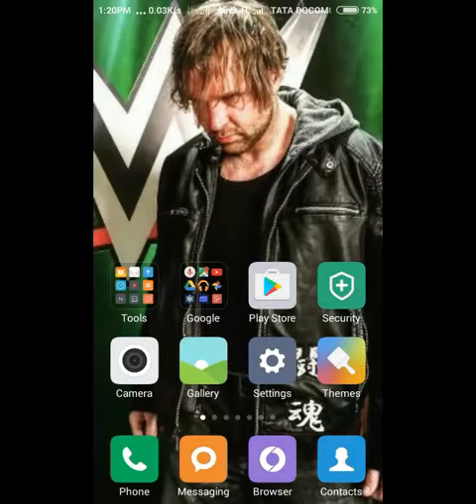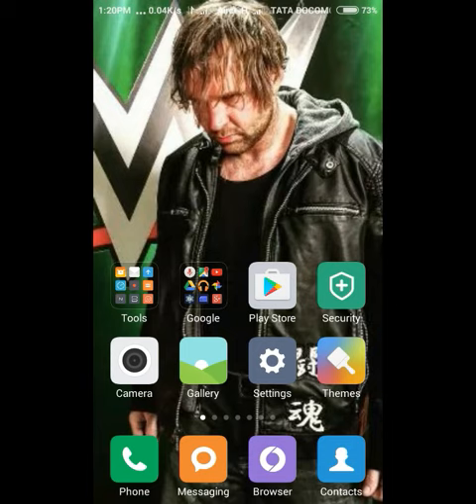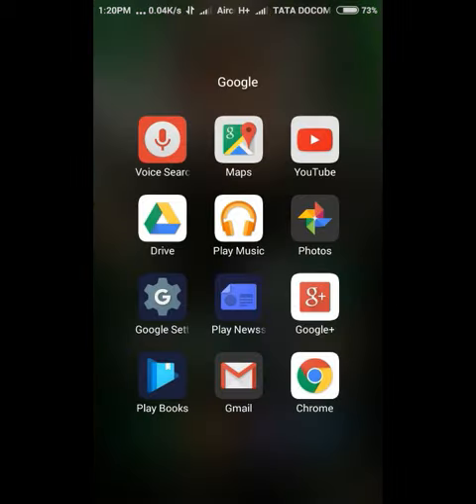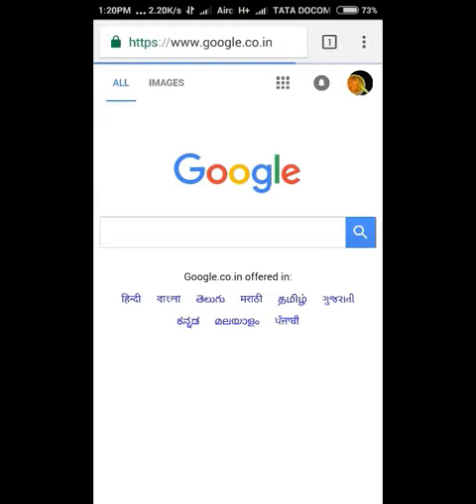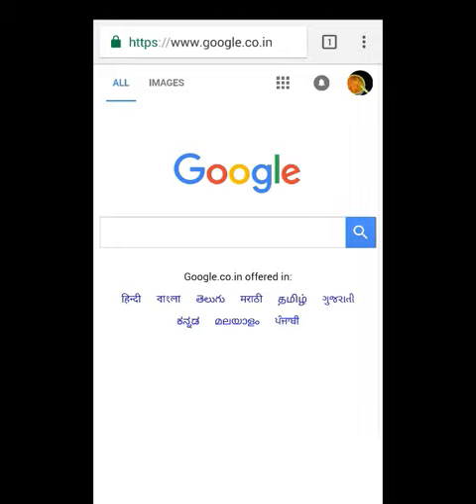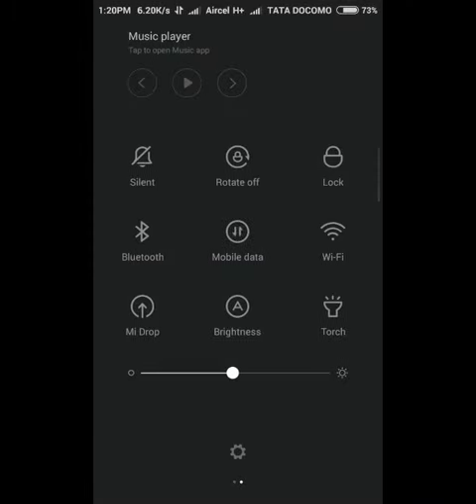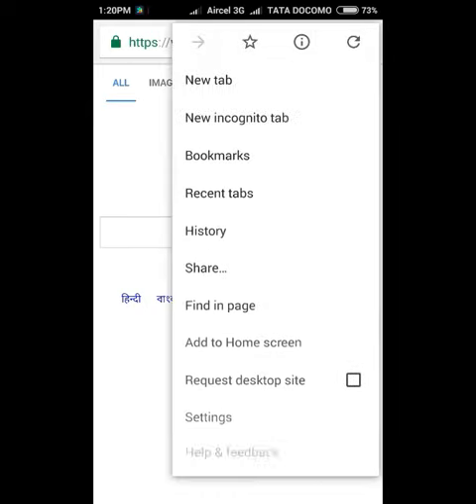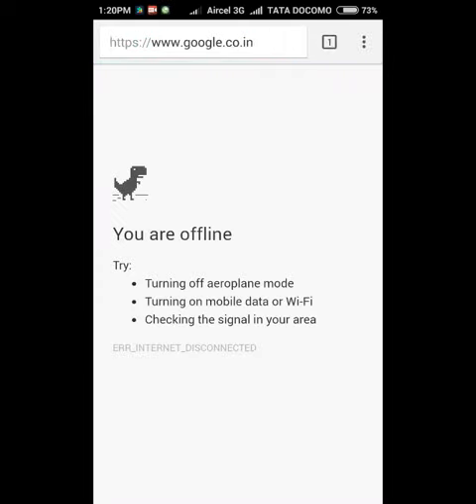google chrome browser amazing trick (especially for android smartphone user)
amazing trick CHECKOUT MY BLOG for latest tech related articles